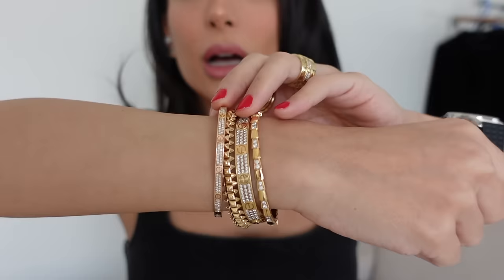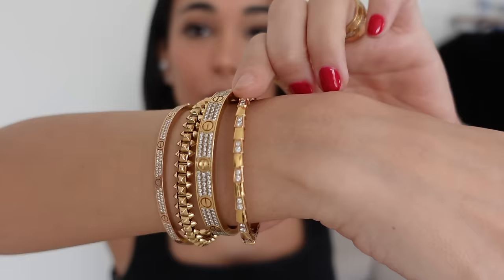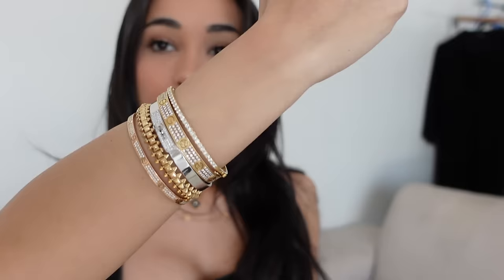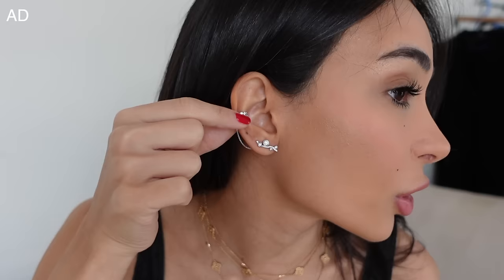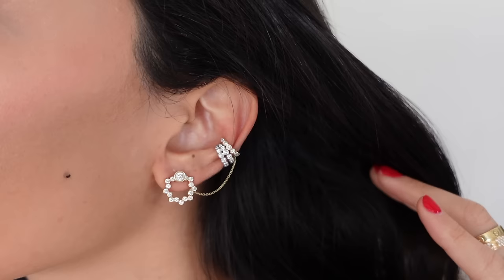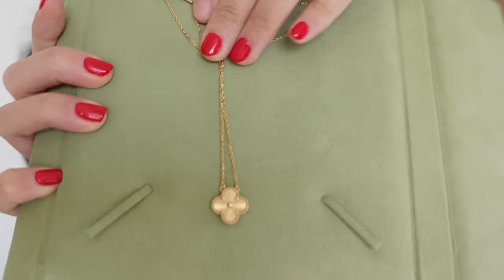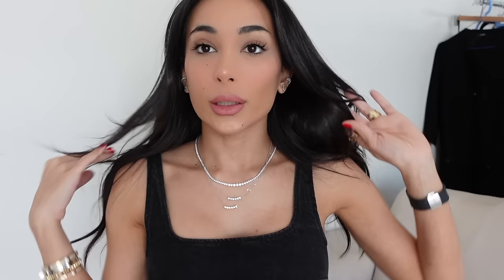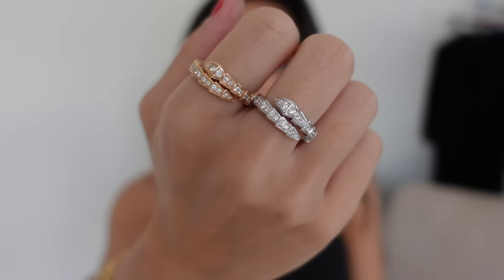MY $100,000 JEWELLERY COLLECTION | Cartier, Bvlgari, Van Cleef & Arpels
1. Cartier Diamond Love Bangle
2. Cartier Diamond Love Bangle (thin)
4. Cartier Diamond Love Ring
6. Cartier Diamond Nail Ring
7. Cartier Double Diamond Nail Ring:
11. Van Cleef Perlee Clover Bangle
12. Van Cleef Alhambra bracelets
13. Van Cleef Alhambra necklace
16. Bvlgari Serpenti Viper Bangle
18. Pear Shaped Pendant necklace (Similar)